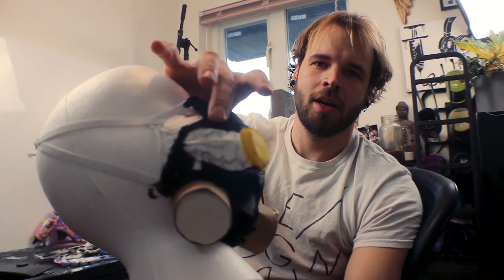Customizing Face Masks 😷🖌️ DIY CORONA Mask |Apocalypse Mask| Acrylic Painting Jazzas CoronaCreatives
This video was inspired by Jazza's most recent video "Customising Face Masks 😷🖌️ and Giving Them To People!!" It's my take on a DIY Corona virus precaution mask.

Before you all getting quickly offended, I had a few left over face masks from the fires a few years ago that I used to help with the smoke in the air also as I do a lot art and other things i use masks for other things as well. Also, to the people who think I'm 'exploiting & taking advantage' of a crisis, please WATCH the video ans you will see for yourself that i'm just trying to take a different approach, so pleas if you can chill out and go outside for some fresh air.

Snap chat=
Mikeitart

I upload new project if you'd like to be updates I'm working on.

I post most of my finished work on my Instagram.

Ticktok=

I'm just starting with short fun art videos on Tictok.

This is more info about myself and my artwork and what its all about pleas read.

Yours truly,